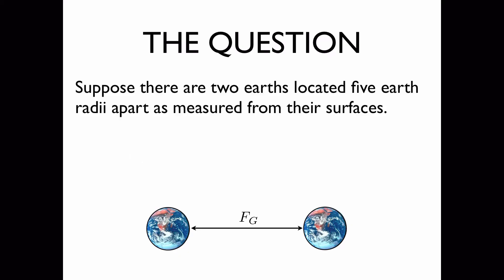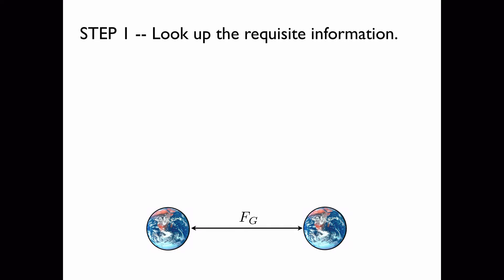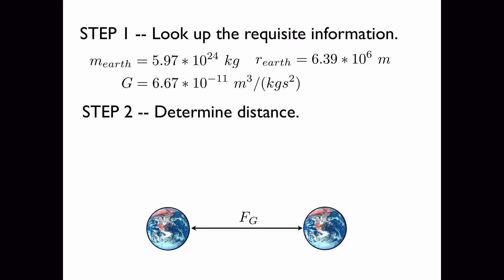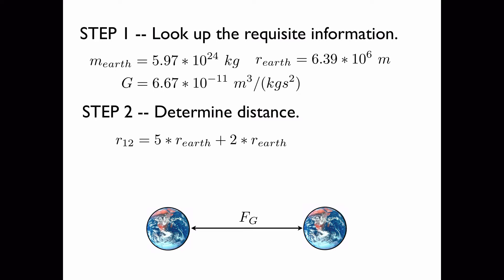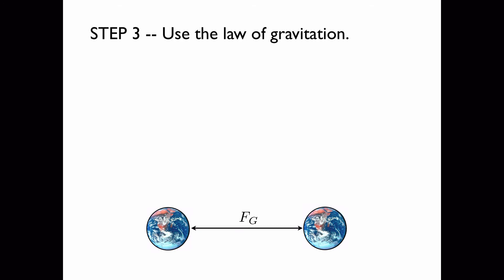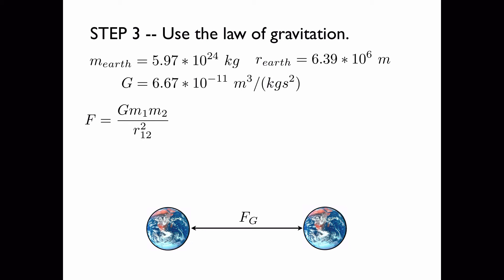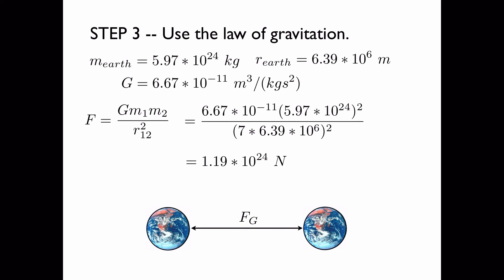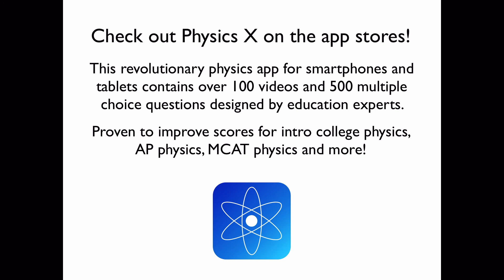Newton's Law of Gravitation HD -- College, AP, MCAT Physics